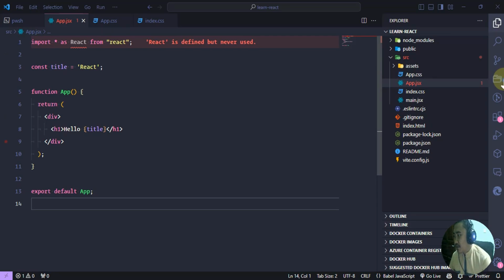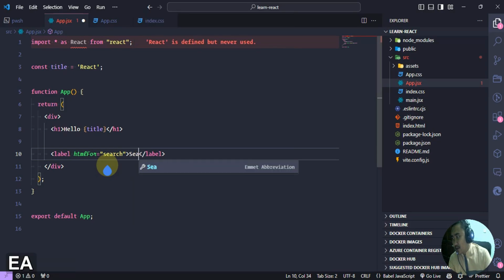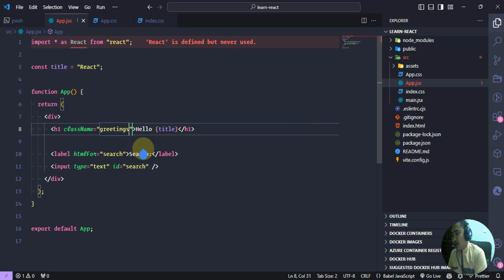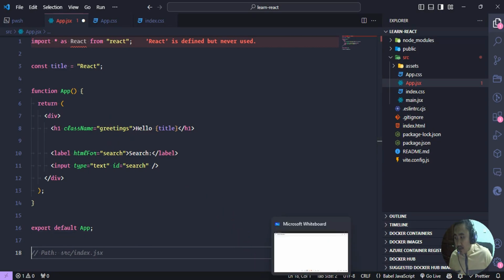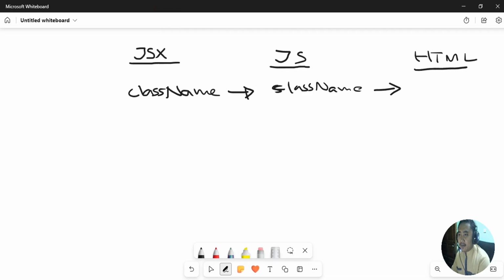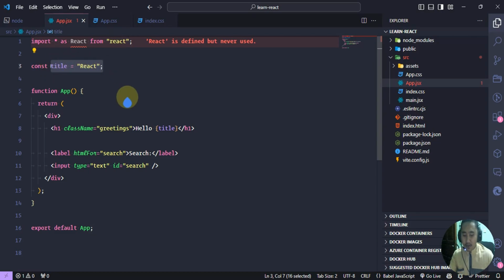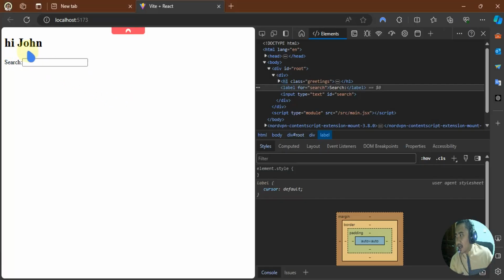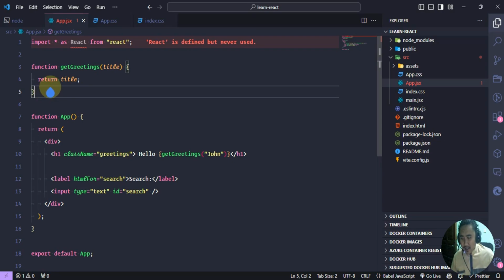How to Use JSX Properly in React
I wanted to show you how to use JSX properly in React. So far, we have created a component in React that is a JSX file, but what makes the JSX different from regular HTML? Why is the attribute in HTML while creating it in JSX different from a regular HTML attribute? And how does JSX work behind the scenes?